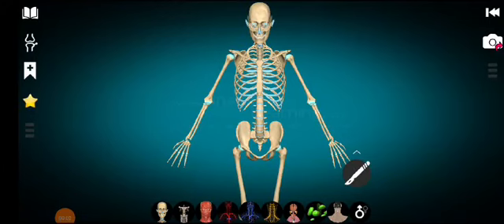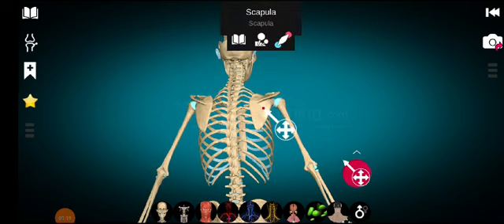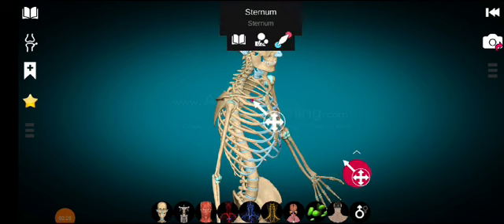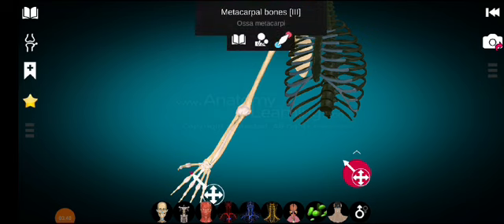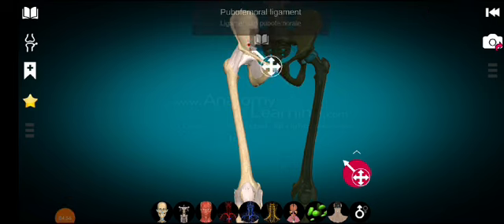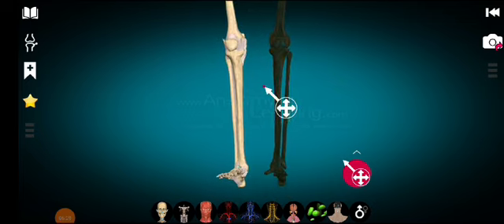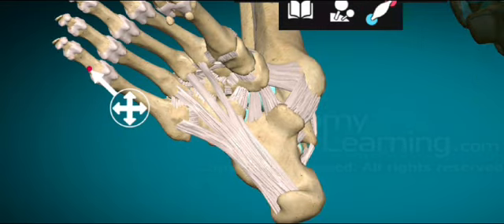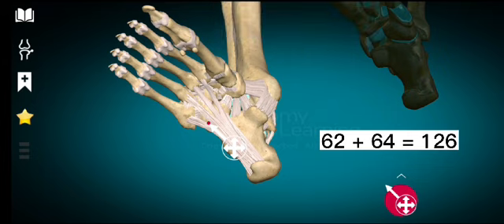Appendicular skelton || appendicular skeleton 3d animation